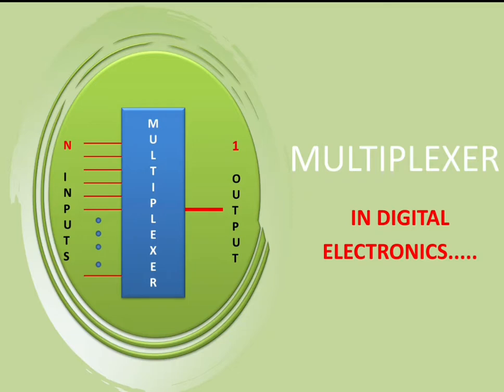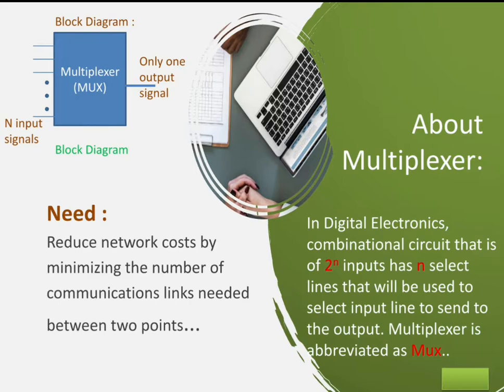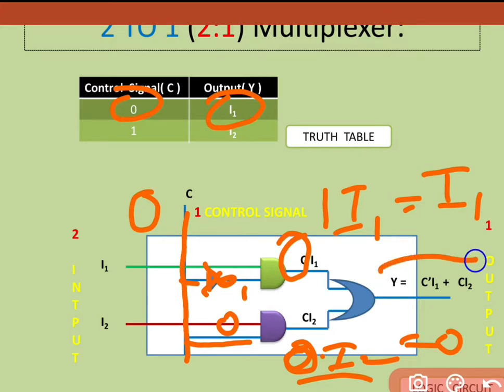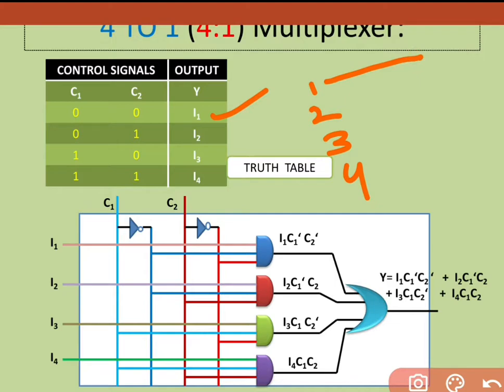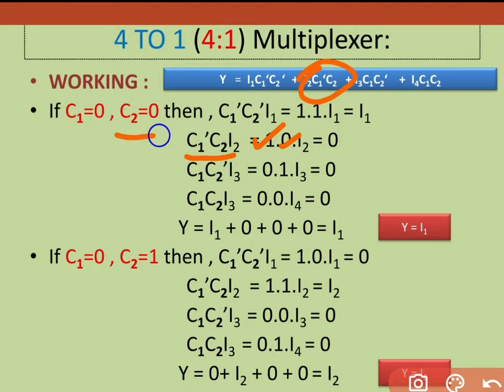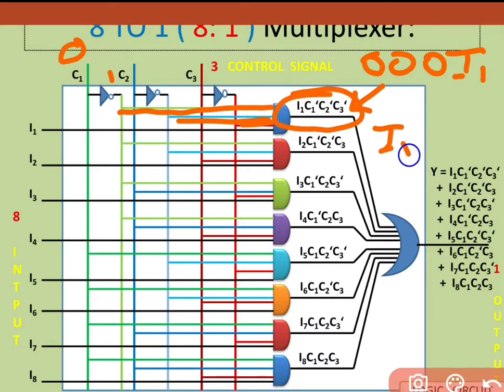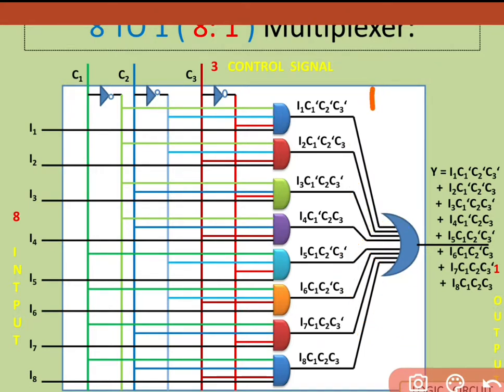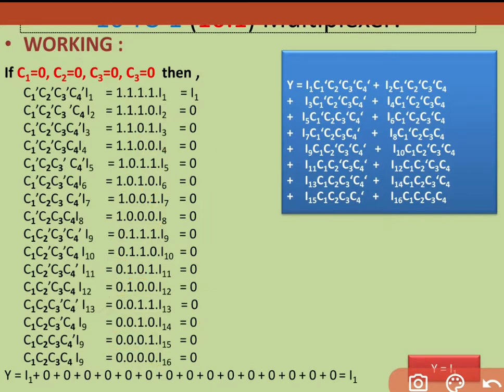ISC Class 12th | Multiplexer | Need of Multiplexer | Types of Multiplexer